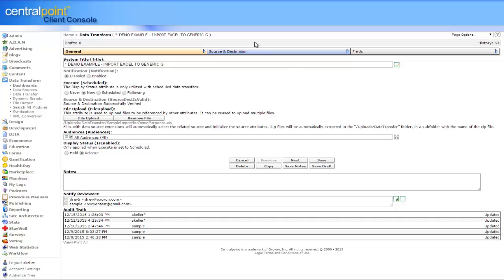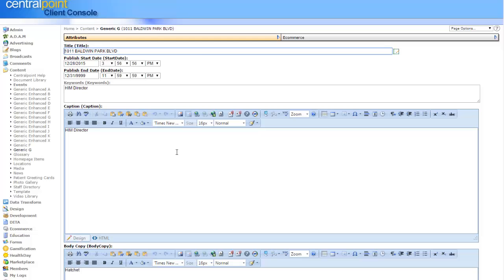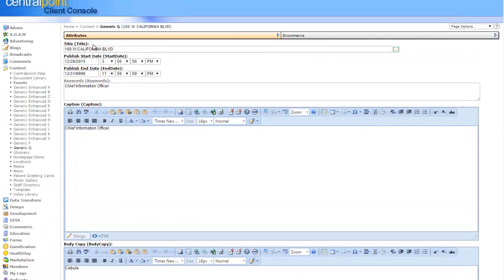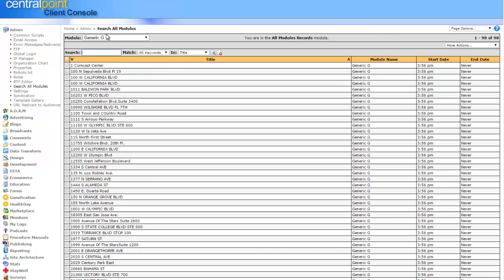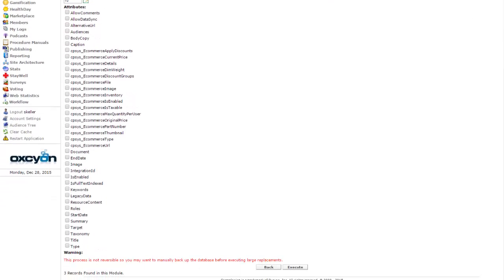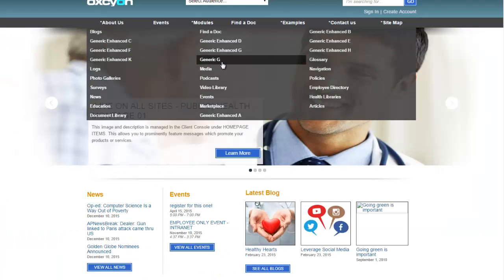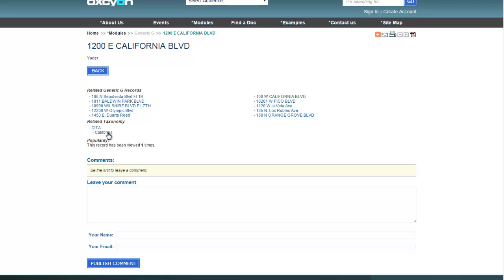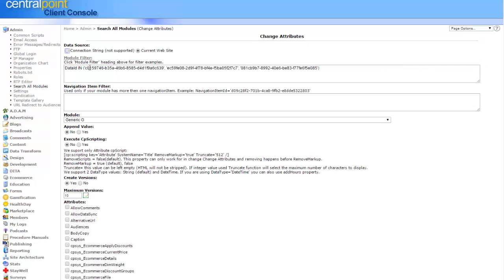Master Data Management - Metadata, Knowledge Management - Centralpoint by Oxcyon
Intelligent Knowledge Management means taking (back) control over your big and disparate data

Overview tutorial to show the application of metadata or taxonomy on newly imported content into Centralpoint Digital Experience Platform. This approach goes beyond traditional Master Data Management (MDM), empowering you to aggregate, index, migrate both Structured and Unstructured data.

Aggregate and clean your content and documents, by applying rich metadata and taxonomy, the way it was supposed to be applied in the first place.